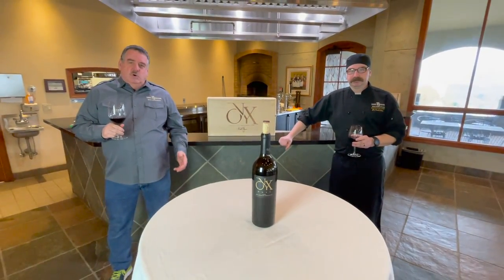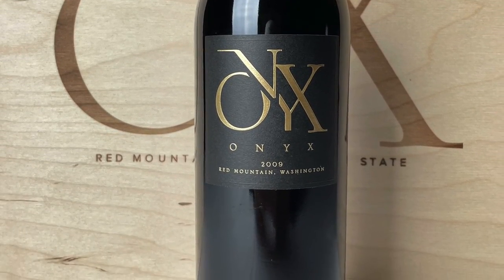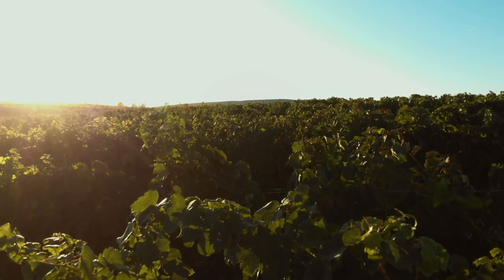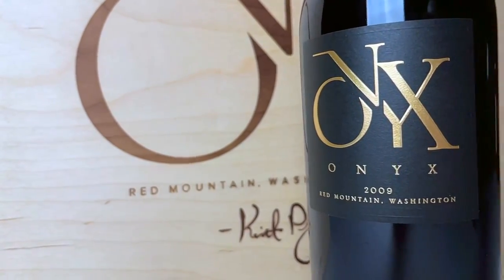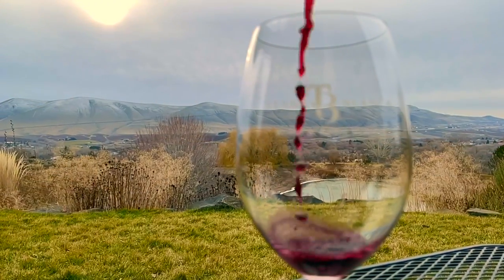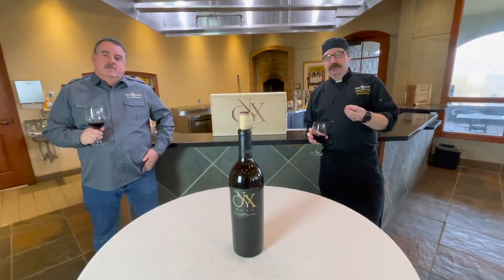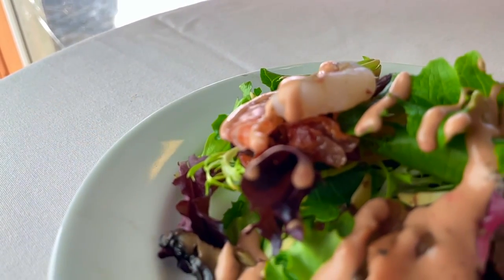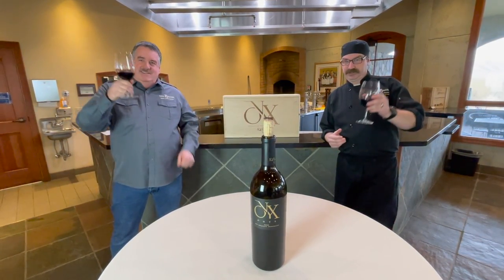ONYX Virtual Dinner 2021 | Course III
The third course of our ONYX Virtual Dinner features a Poached Prawn Salad paired with our 2009 ONYX. Enjoy!